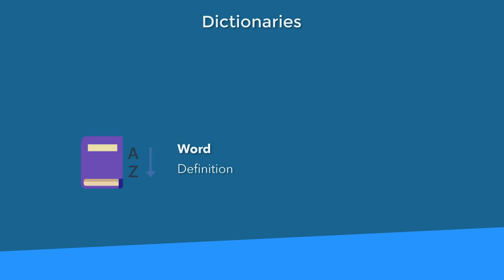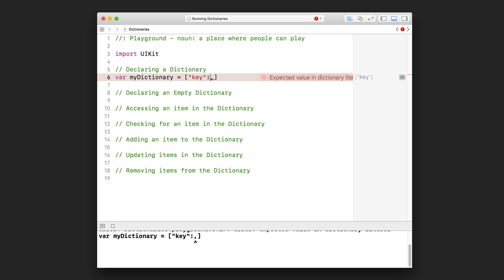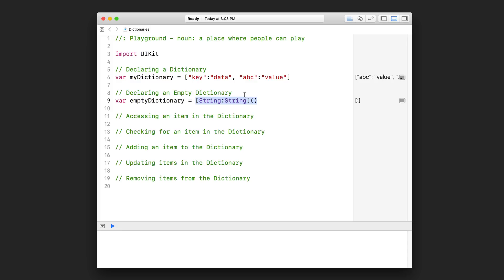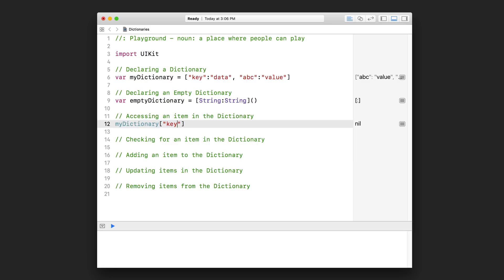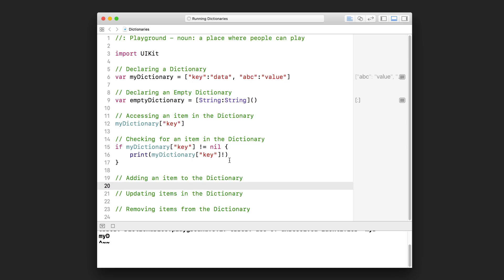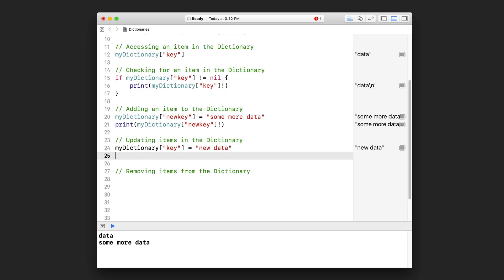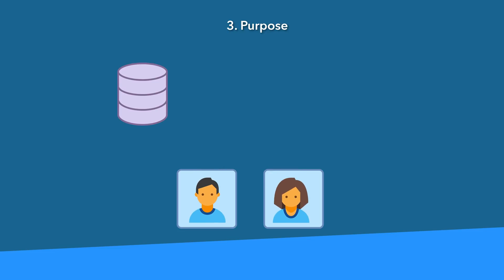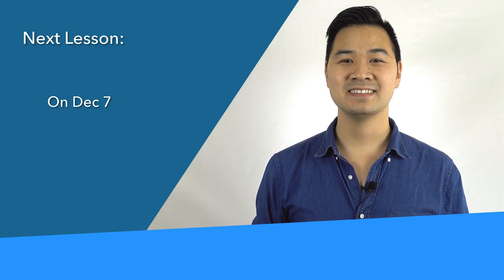Build Your Swift Skills - Lesson 6 - Dictionary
You've learned about Arrays. Now it's time to learn about Dictionaries which is another highly used and highly useful tool to keep track of collections of data!

While the Array excels at storing ordered collections, the Dictionary shines at retrieving exactly the piece of data you need, when you need it.

In this lesson, I’ll tell you all about how Dictionaries work and how to use them. You'll also learn when to use an Array versus when to use a Dictionary to hold your data!

Finally, don't forget to download the worksheet below to get extra practice!